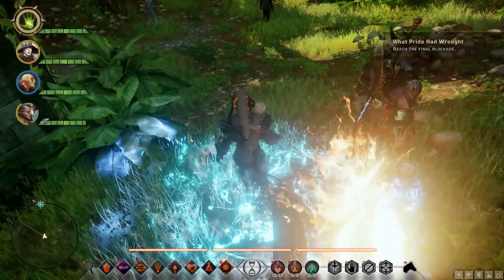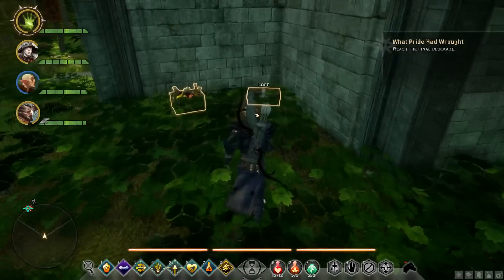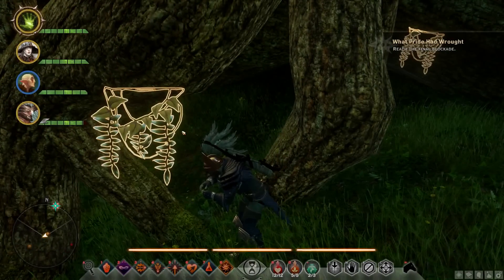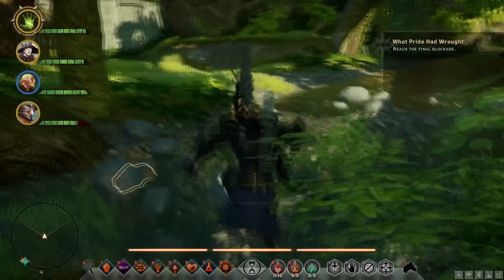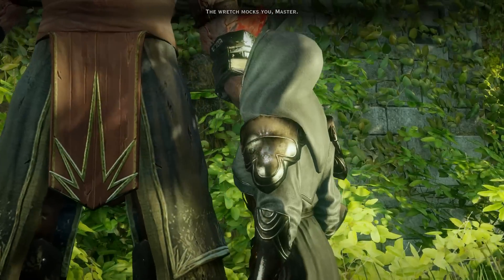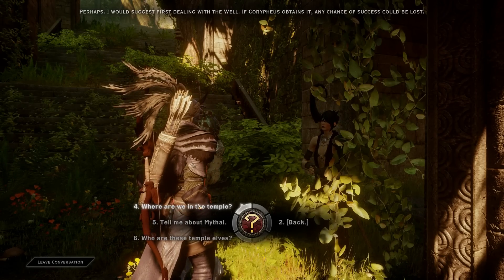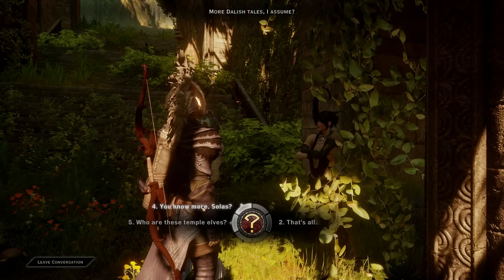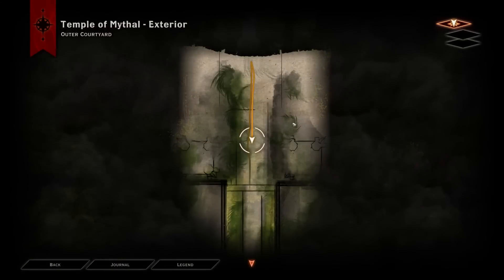Let's Play Dragon Age: Inquisition Part 395 - The Final Blockade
We continue fighting the Red Templars in the Arbor Wilds until we reach the final blockade at the Temple Gates.  We encounter Corpyheus at the entrance to the Temple of Mythal and then enter the Temple.

Quest progress in this episode:
What Pride Had Wrought - Enter the Temple of Mythal.
What Pride Had Wrought - Find a way deeper into the temple.

Description of Dragon Age: Inquisition on Origin:

When the sky opens up and rains down chaos, the world needs heroes. Become the savior of Thedas in Dragon Age: Inquisition. You are the Inquisitor, tasked with saving the world from itself. But the road ahead is paved with difficult decisions. Thedas is a land of strife. Factions constantly war with each other even as a larger demonic invasion has begun. And you? You and your band of champions are the only ones who can hold it together. It’s your job to lead them… or fall.